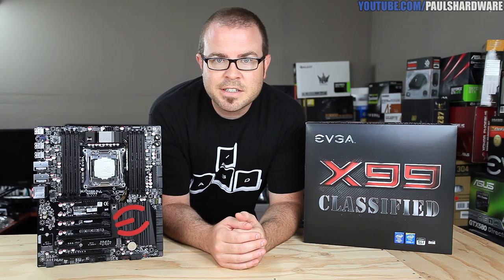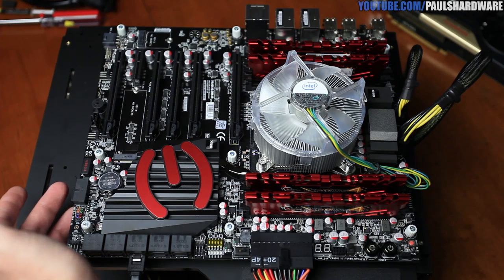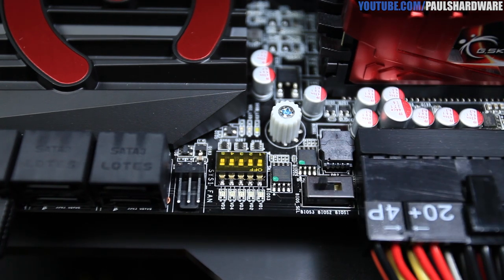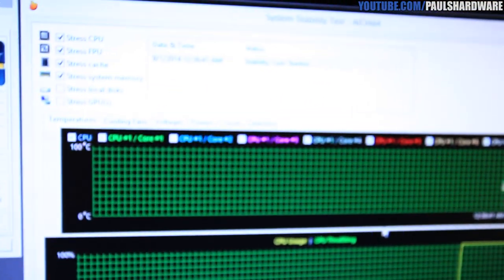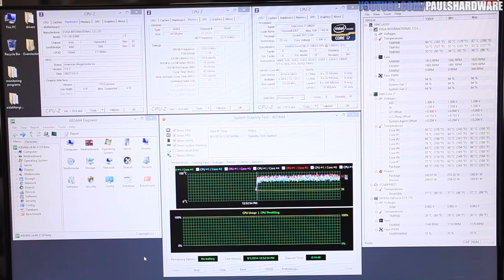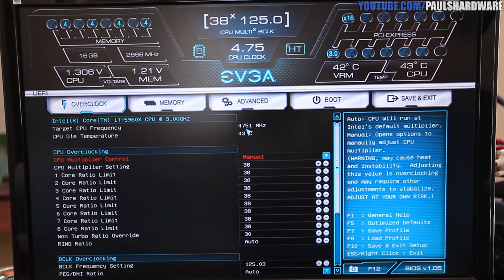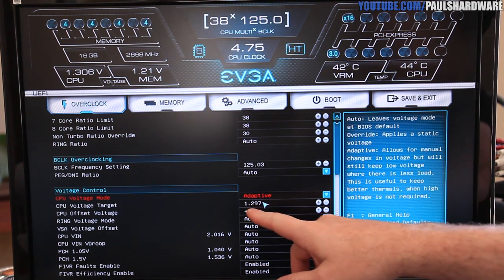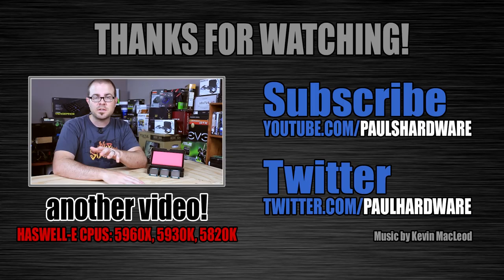5960X Overclocking on the EVGA X99 Classified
5960X Overclocking on the EVGA X99 Classified
My Haswell-E 8-core CPU managed to hit 4.75GHz!